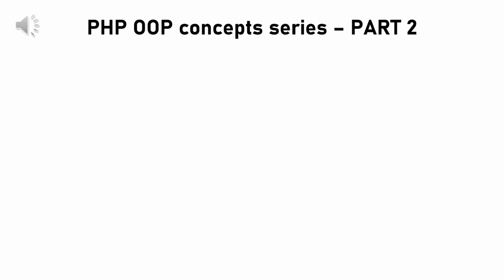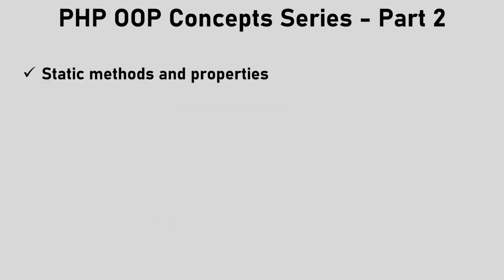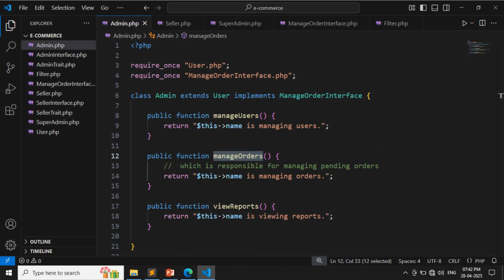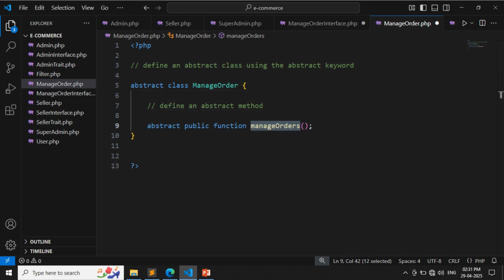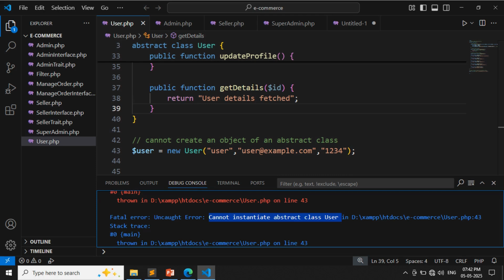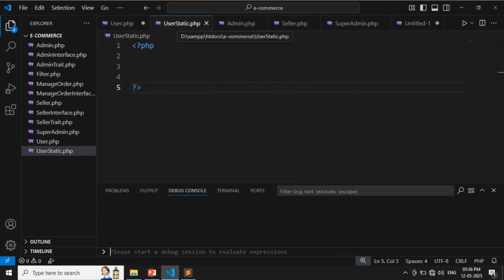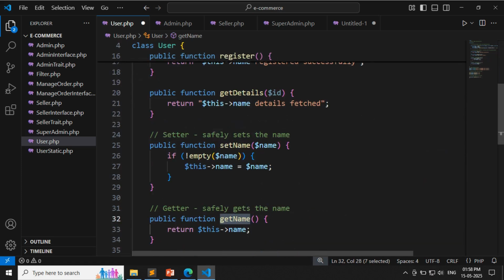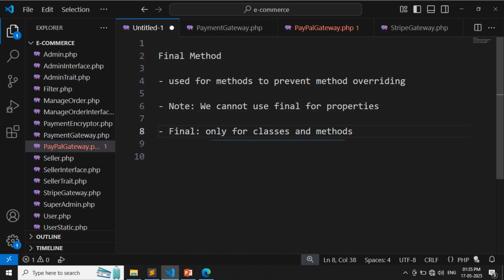Quick Explain | PHP OOP Concepts Part 2 | Quick Revision Before Interview with Practical Example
In this second part of our PHP OOP concepts series, we will continue from where we left off in Part 1.
In the previous video, I explained key concepts:
✅ access modifiers
✅ inheritance
✅ traits
✅ composition
✅ dependency injection
✅ interfaces
all accompanied by practical examples.

In this video (Part 2), we continue with the most important PHP OOPs concepts you must know before your interview!
We’ll quickly revise key topics like:

✅ Polymorphism
✅ Abstraction
✅ Abstract Class
✅ Encapsulation
✅ Static Methods and Properties
✅ Final Classes and Final Methods

Perfect for last-minute prep and freshers trying to strengthen core PHP Object-Oriented Programming concepts!